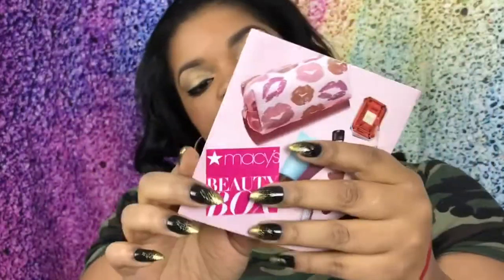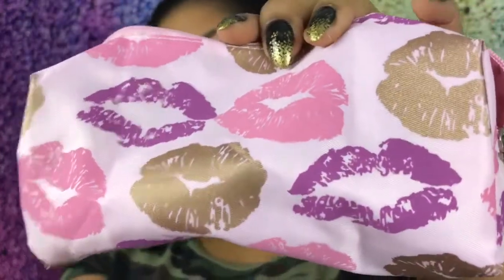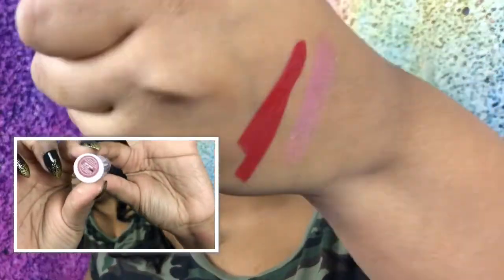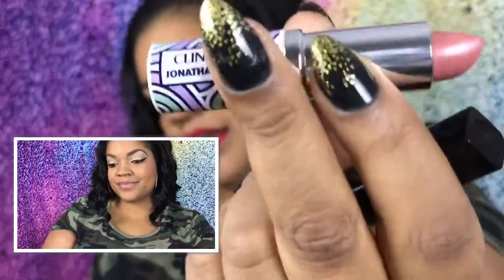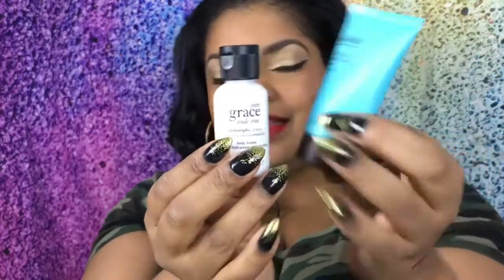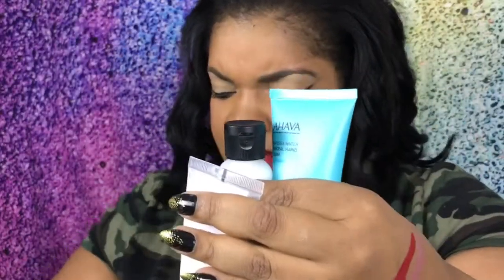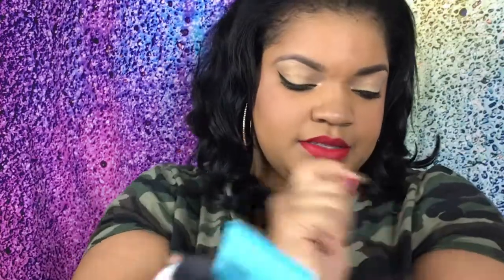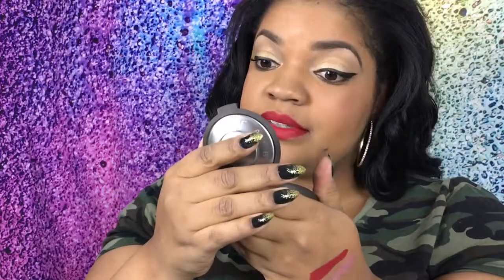MACYS BEAUTY BOX JANUARY 2018 UNBOXING & SWATCHES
Hey everyone check out the Macys beauty box unboxing from this month!! What do you think? Should I keep this one???